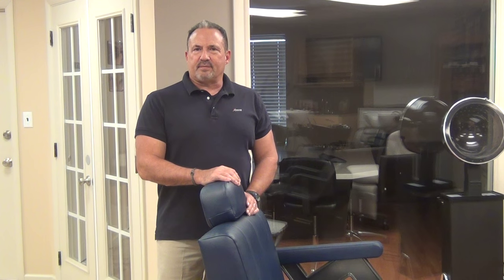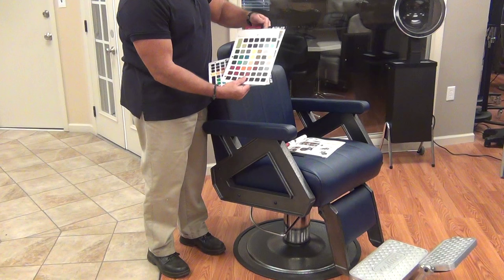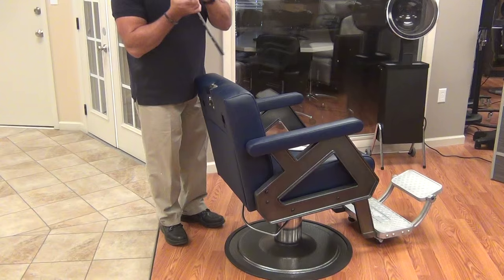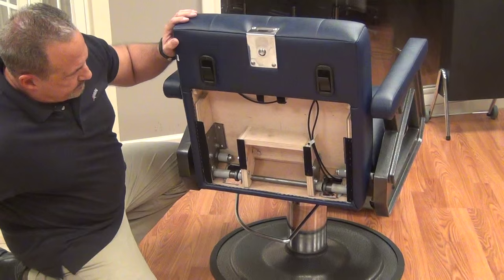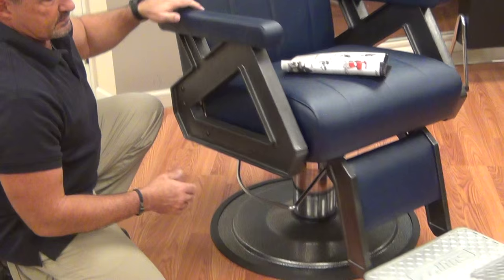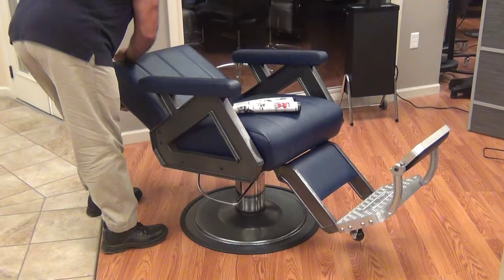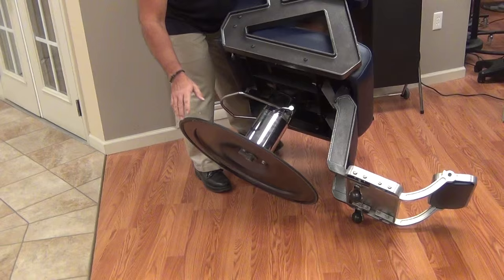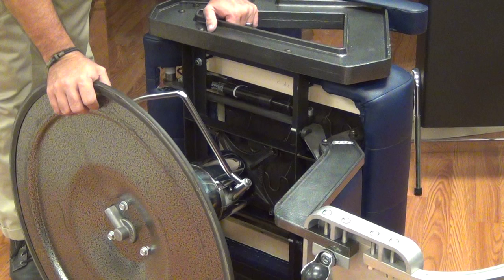BSeries Barber Chair Overview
Featuring a 10 year warranty, Collins' B Series barber chairs are unmatched in the industry! In this video, we briefly explain what makes this barber chair better than the rest.  The chair shown is the B50 Caliber.